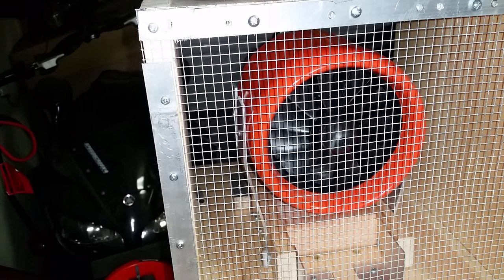V1 Dynamax HET 590kv 12s short runup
Quick test on a Dynamax EDF with custom conversion kit using a HET 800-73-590kv motor. Ended up with about 14.69lbs of thrust at an unknown current value.